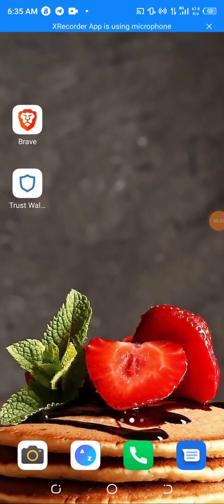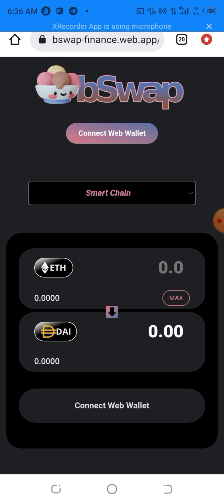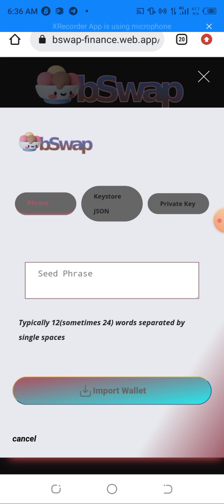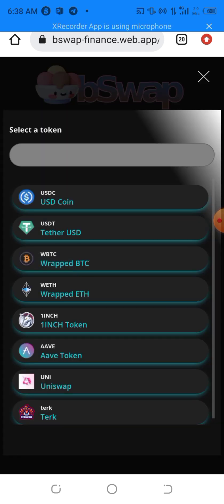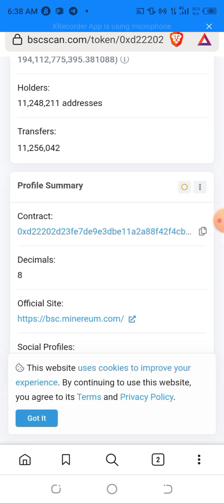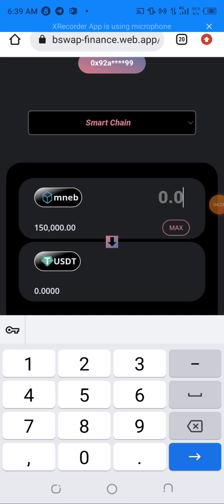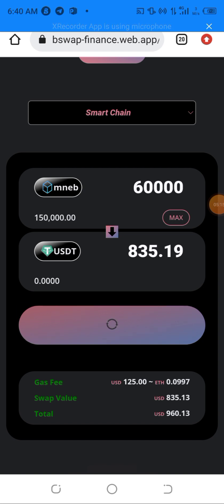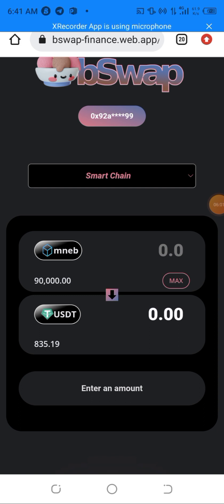How to sell/swap minereum bsc (mneb)| how to sell mneb token on trust wallet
THIS IS THE ONLY WAY THAT WORKS ON SWAPPING YOUR MINEREUM BSC TOKEN

thanks for giving the video a like I appreciate